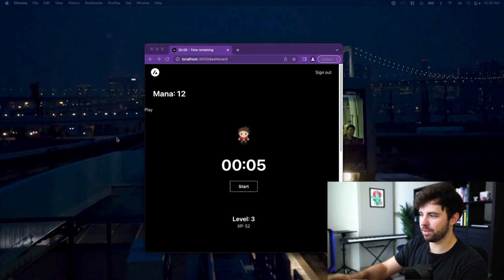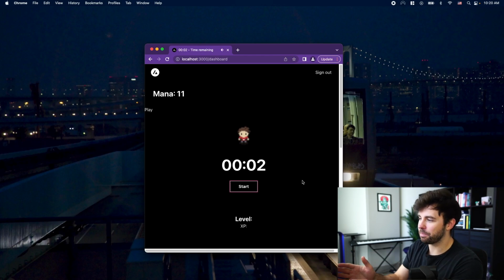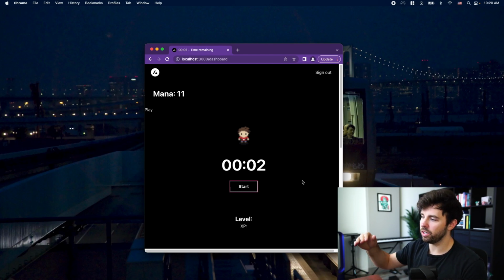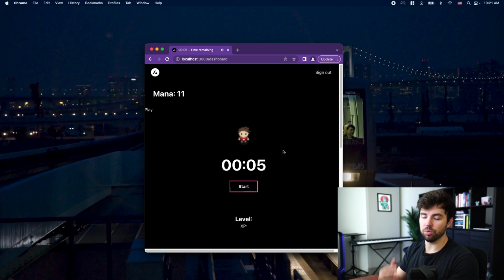My App has a problem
Just realized now I never showed my code, but there aren't many code changes this week, just commented out one line of an if condition. Hopefully, more code-oriented videos next week! Until then, back to work... 👨🏻‍💻